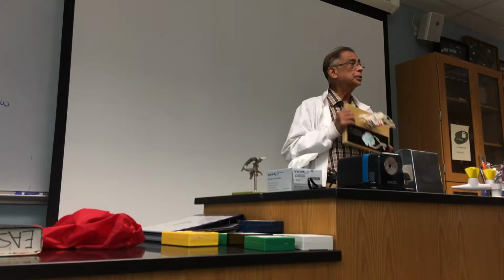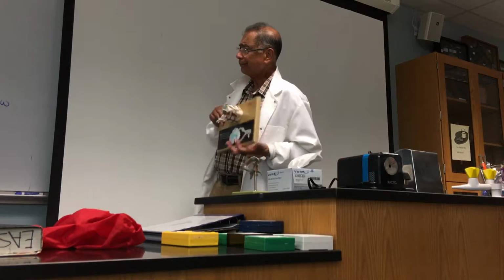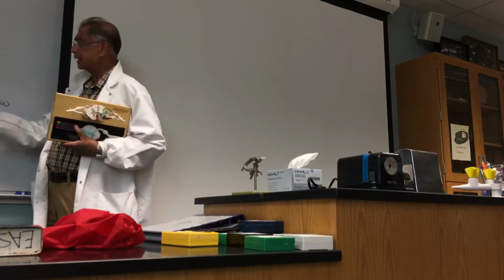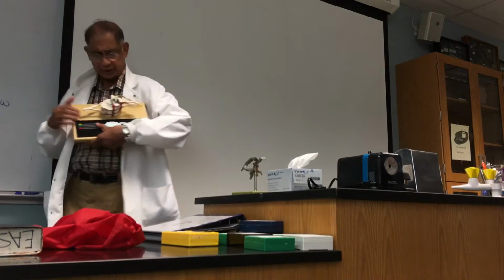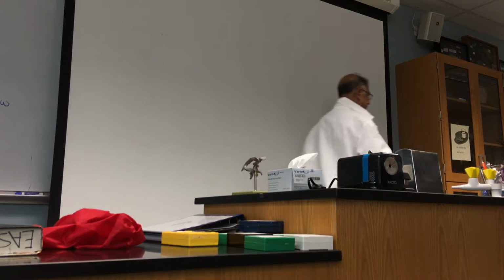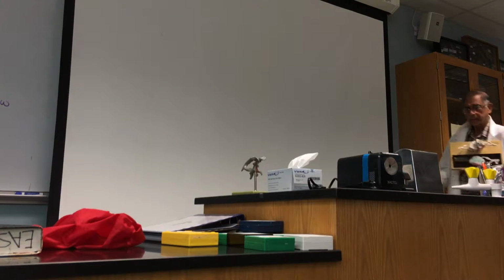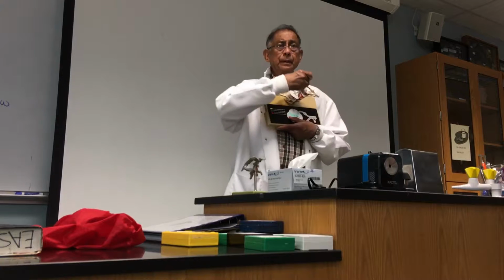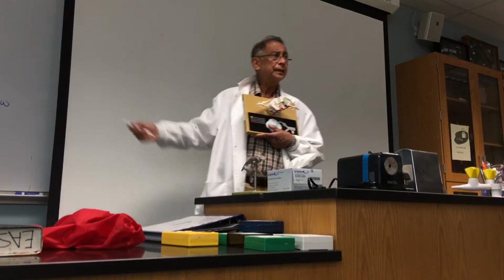Lab 4 Model Matter Explanation